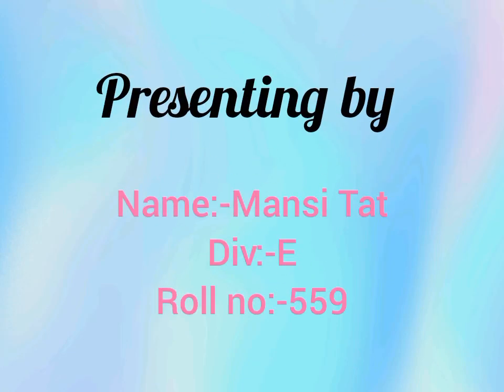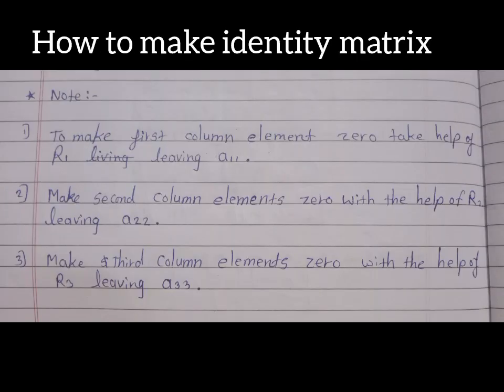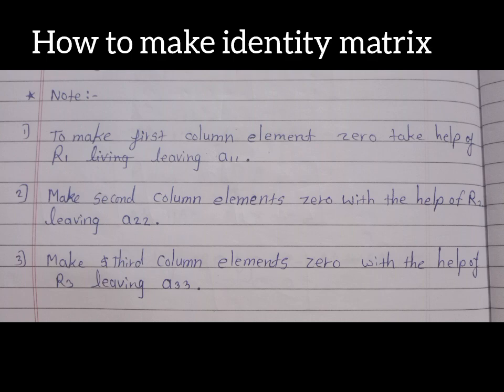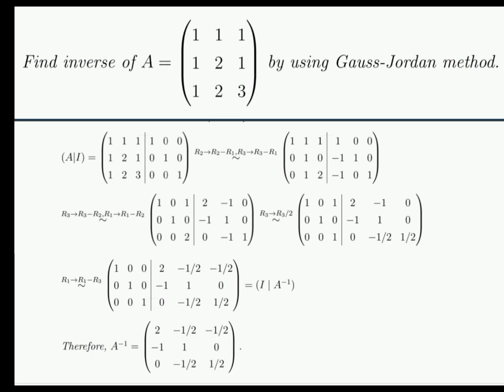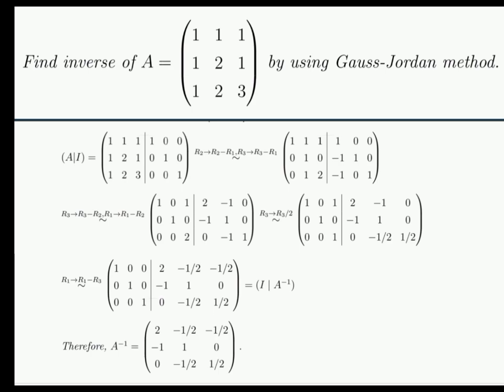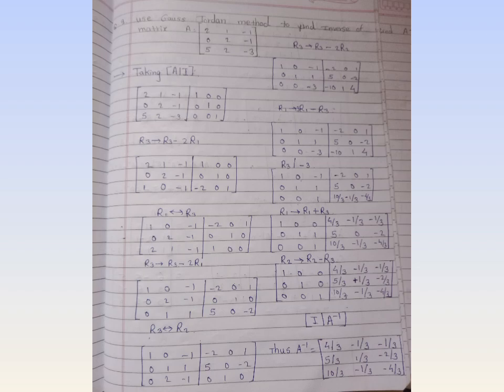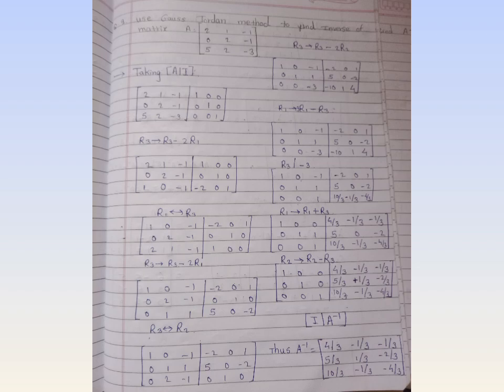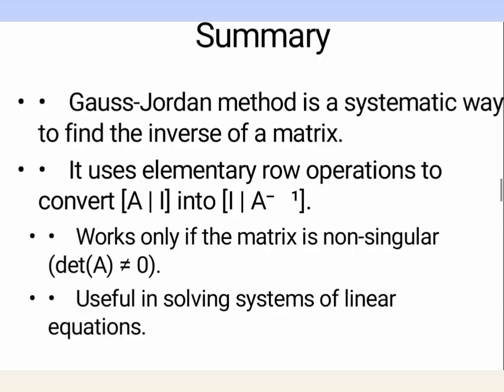How to find gauss-jordan method:-